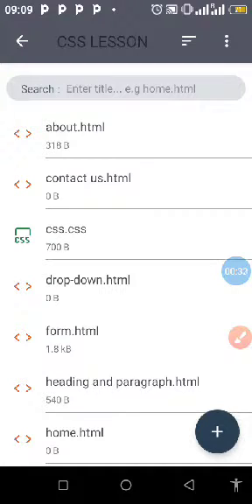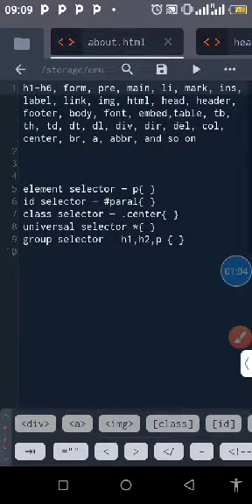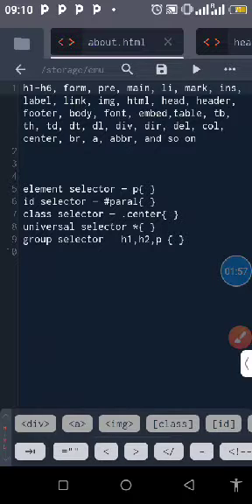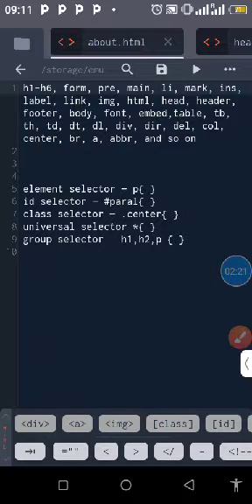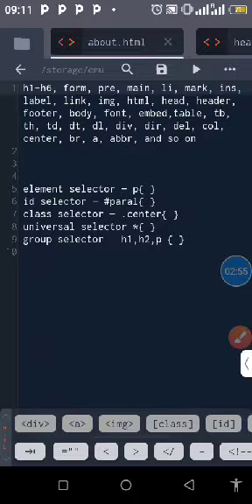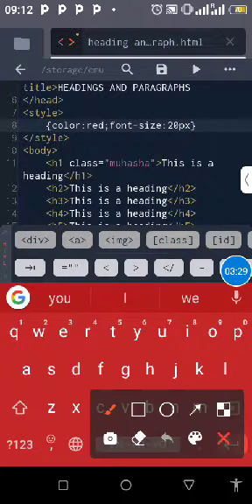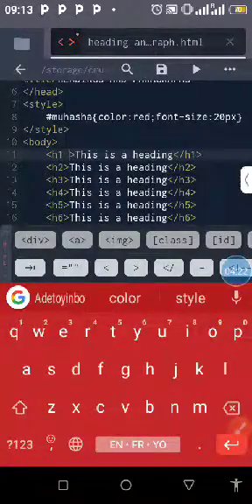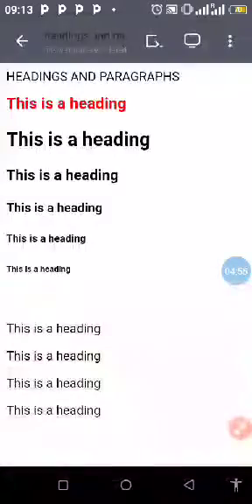CSS LESSON 1